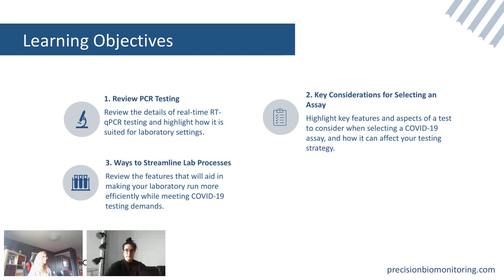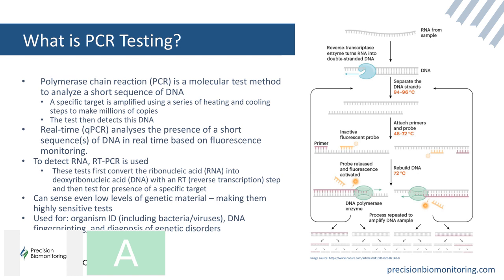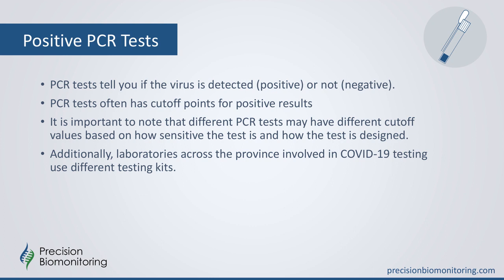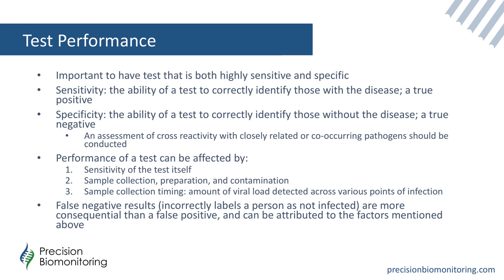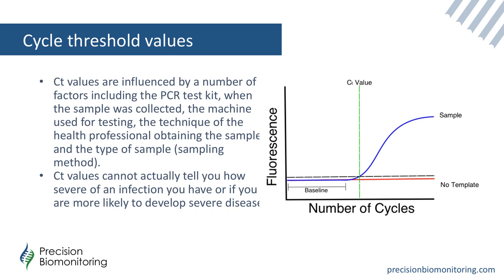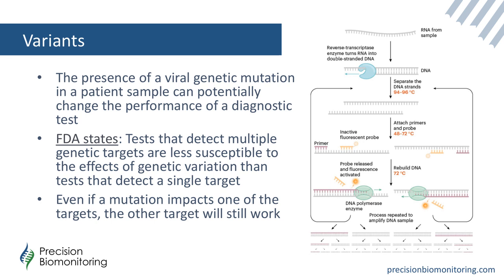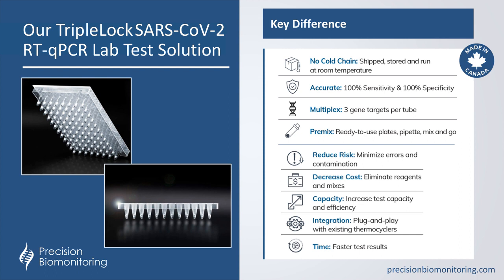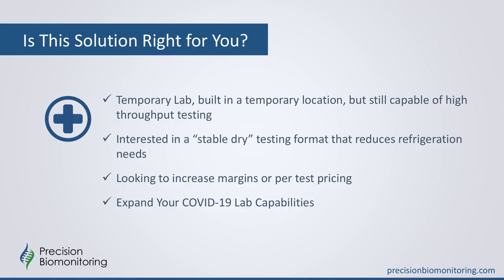COVID-19 Testing: Expand Your Lab Capabilities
This 1-hour webinar, presented by Dr. Amanda Naaum, the Scientific Liaison
Director at Precision Biomonitoring, discusses COVID-19 Laboratory Tests covering the following learning objectives:

1. Review of PCR Testing
Review the details of real-time RT-qPCR testing and highlight how it is suited for laboratory settings.

2. Key Considerations for selecting an assay
Highlight key features and aspects of a test to consider when selecting a COVID-19 assay, and how it can affect your testing strategy.

3. Ways to streamline lab processes
Review the features that will aid in making your laboratory run more efficiently while meeting COVID-19 testing demands.